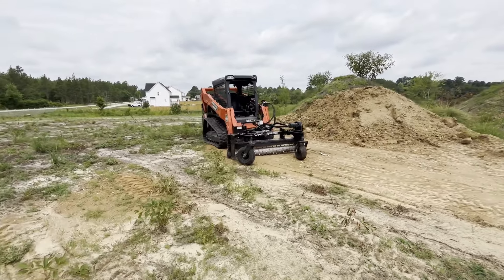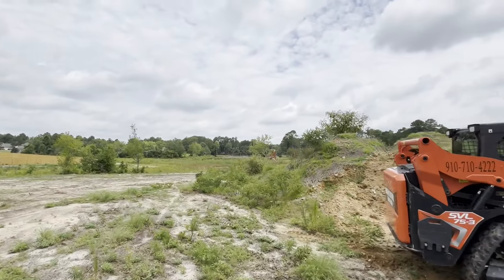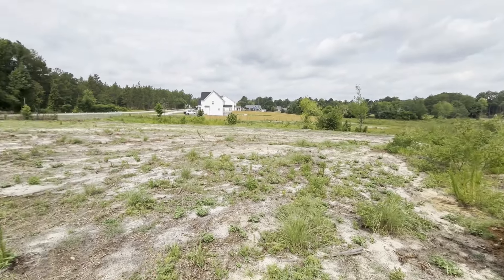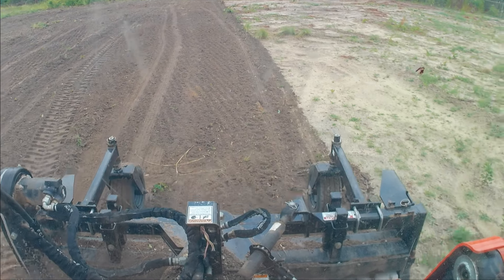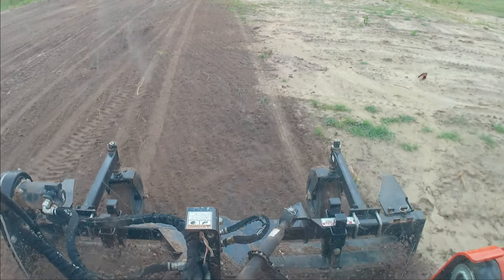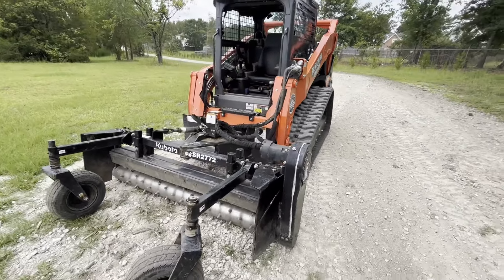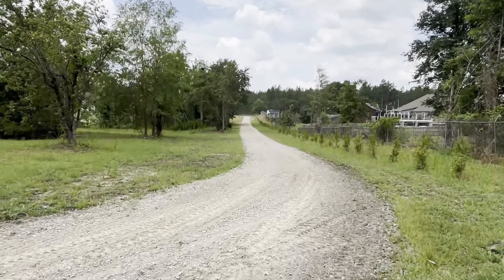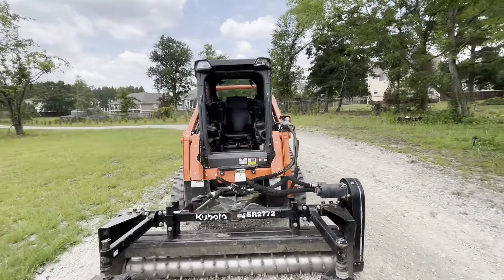Harley Raking the driveway and pasture at the Compound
Quick video using the Harley Rake (aka power rake) around the Compound.

2024 Kubota SVL 75-3 Track Loader
Kubota SR2772 Harley Rake (Rental)